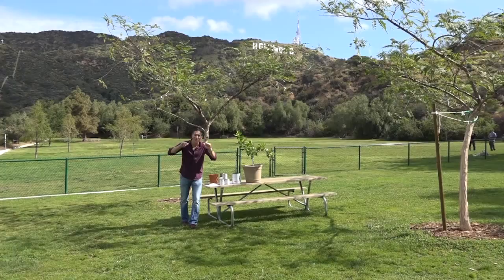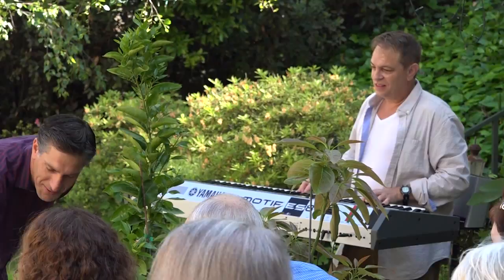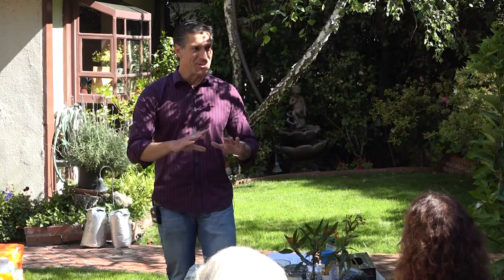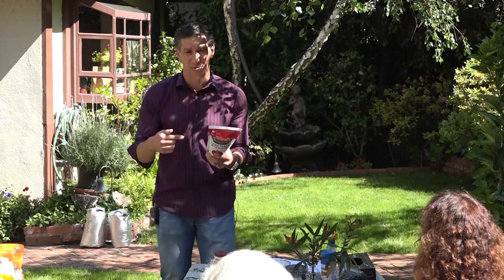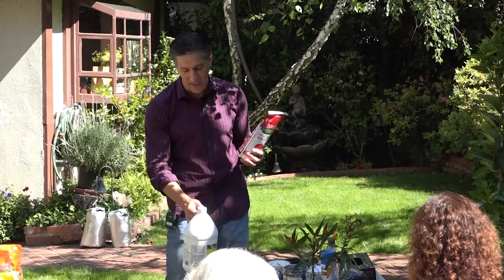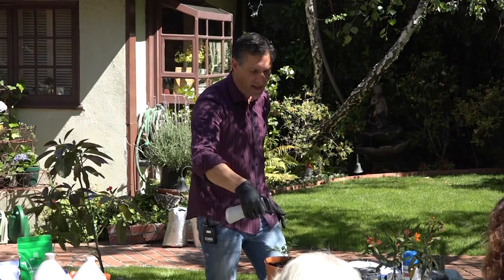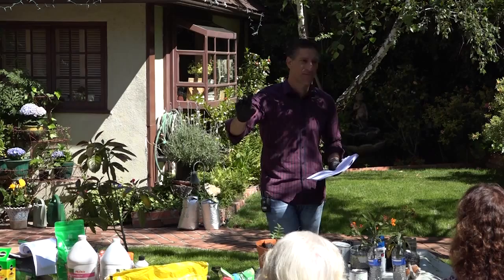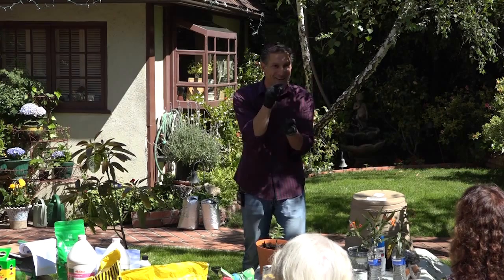Hollywood Hills Garden Club - Spring 2016 | Biologist & Plant Expert w/ IV Organics Tree Guard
discusses the following topics

• Tomato Planting, Fertilizer & Care
• Sun Block For Trees & Plants
• Improving Soil Structure For Healthier Plants
• Tips For Making Yellowing Plants Bright Green
• Gardening With Epsom Garden Salt